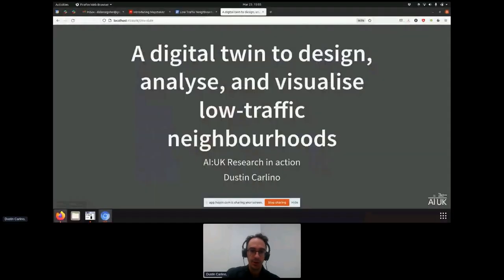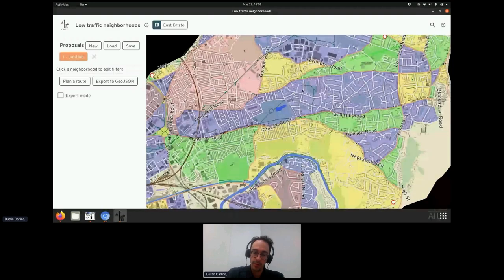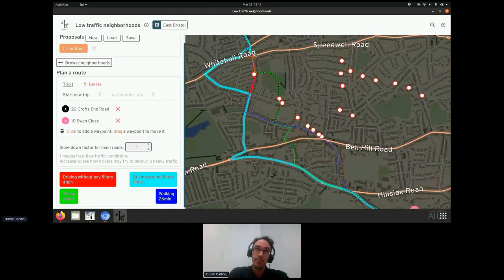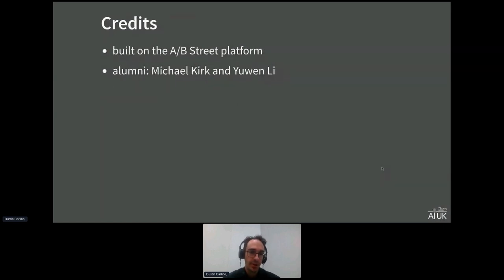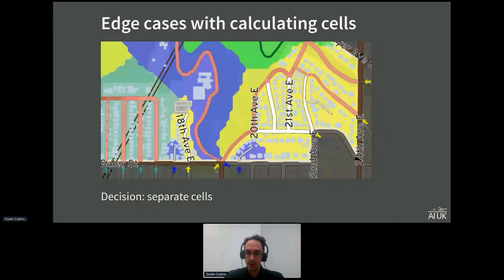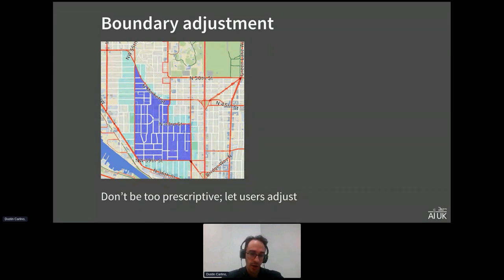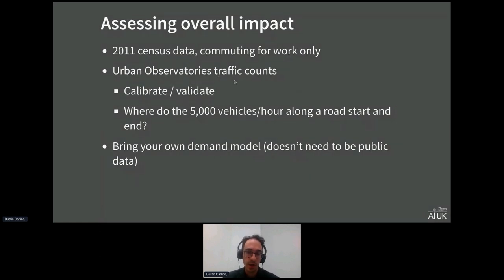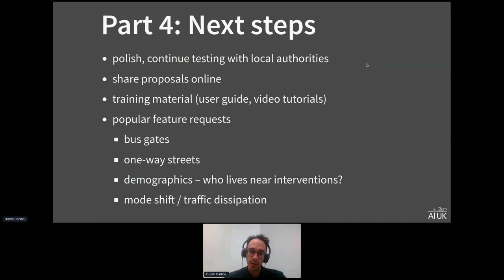AIUK 2022 WORKSHOP - A/B Street: Low-traffic neighborhoods Tool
Research in Action at AI UK 2022 was a series of interactive workshops designed to connect researchers with external stakeholders to solve real-world problems.